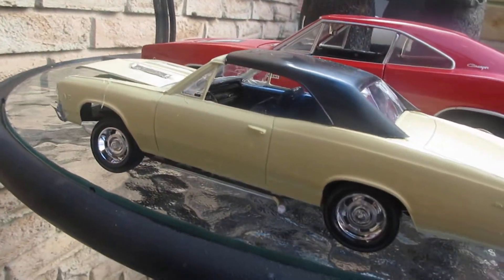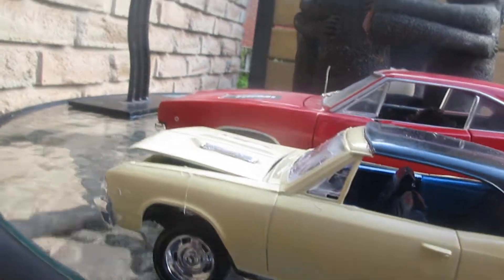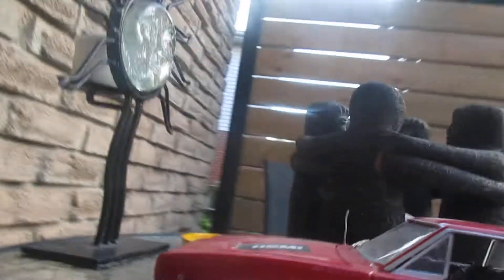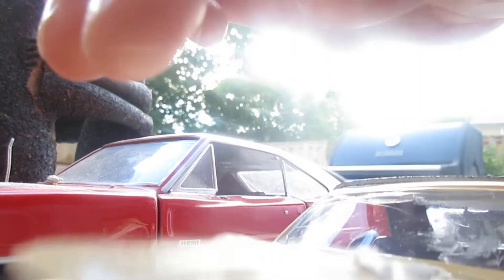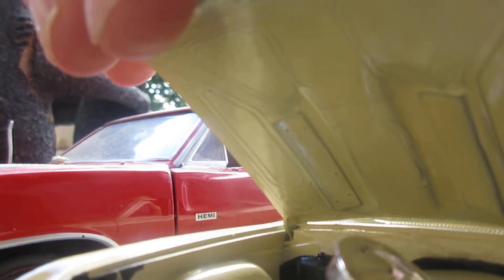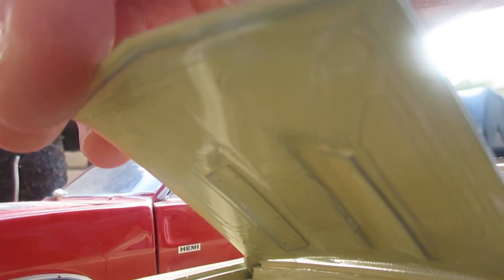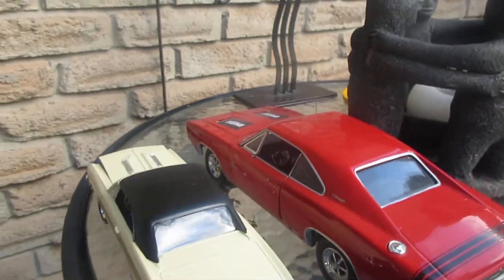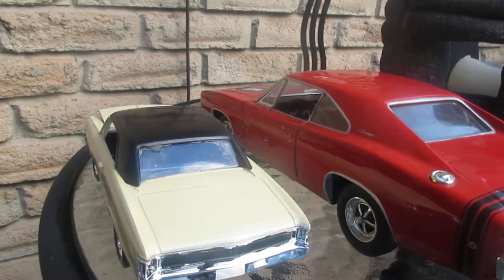67 Chevelle ss 396 Convertible. its together